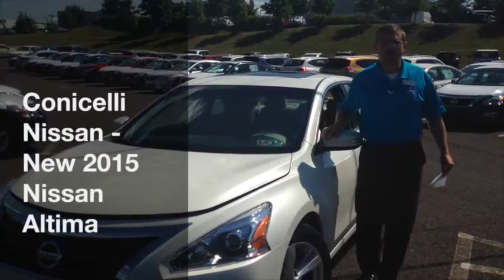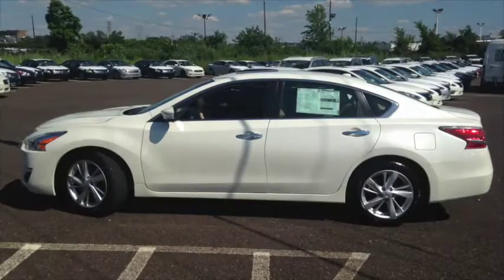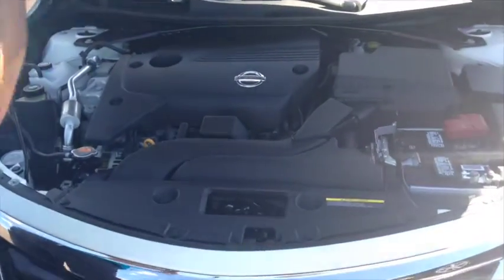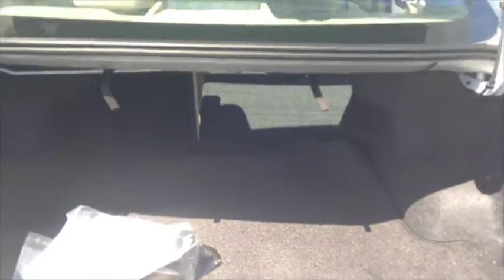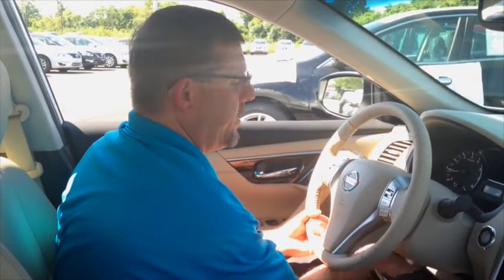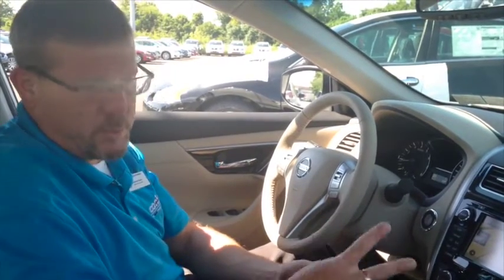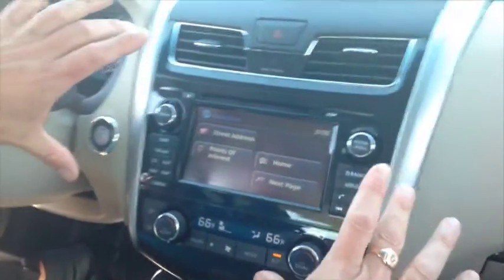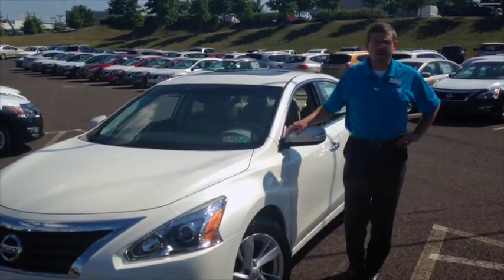2015 Nissan Altima walkaround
Get a look at the brand-new 2015 Nissan Altima, inside and out, with Conicelli Nissan's Andrew Diem.